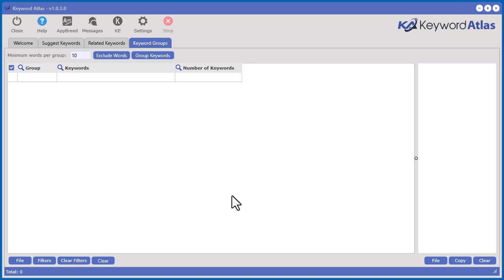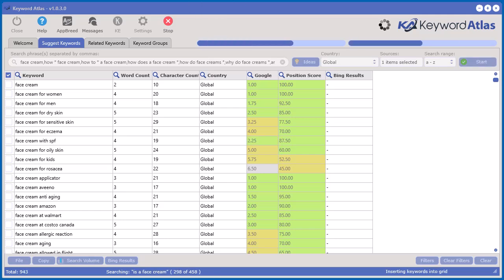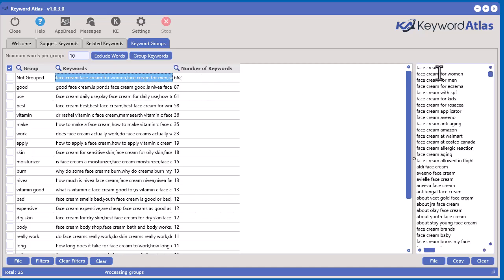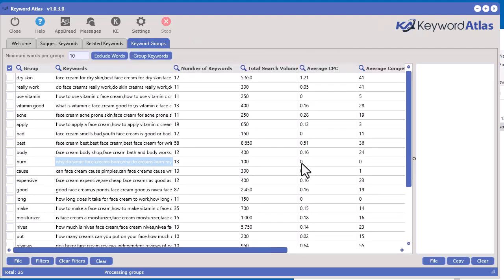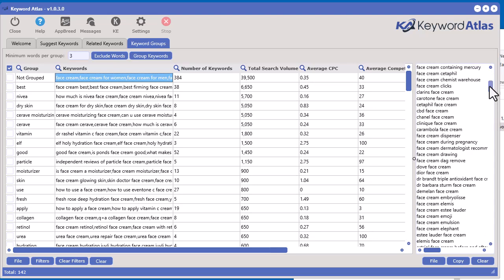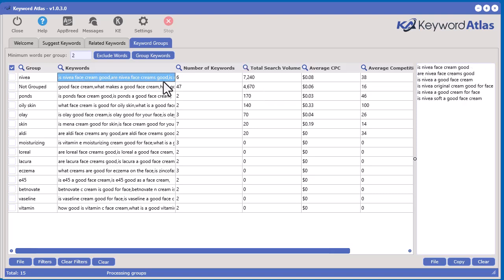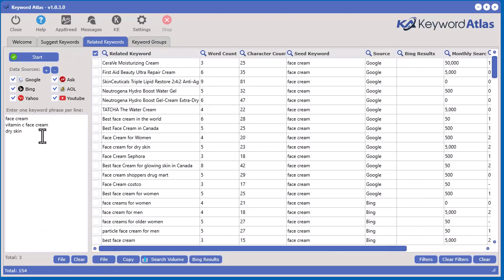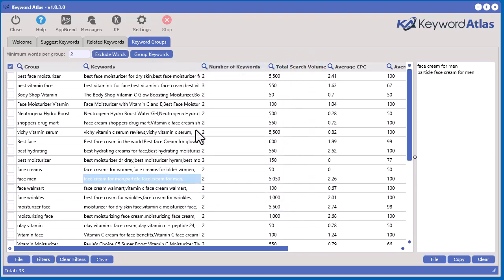#9 11-keyword atlas grouping tool